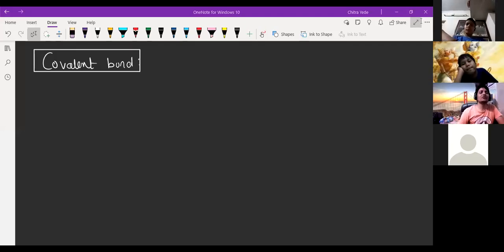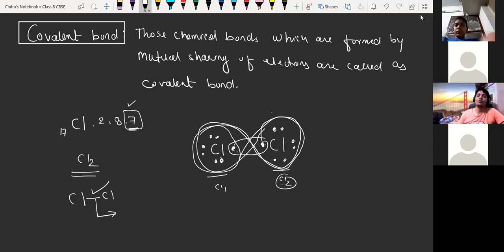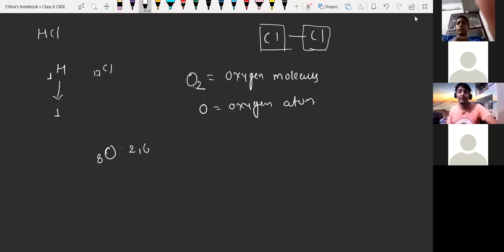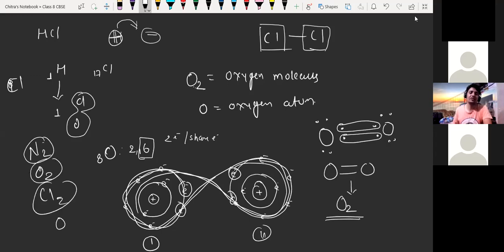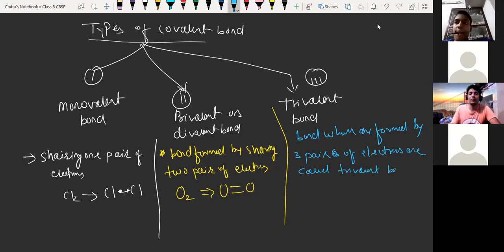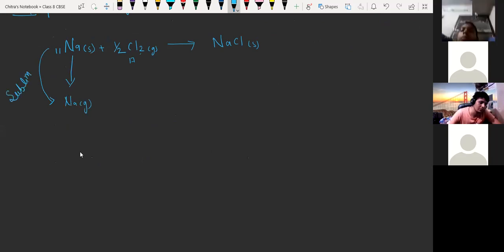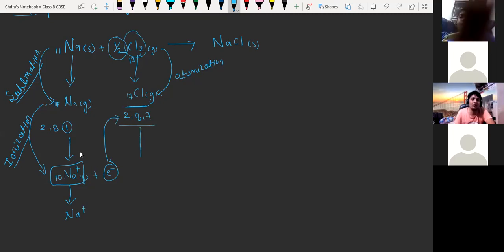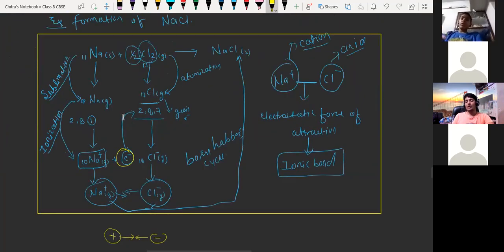Class VIII, Science, Metals & nonmetals, Covalent bond & Ionic Bond